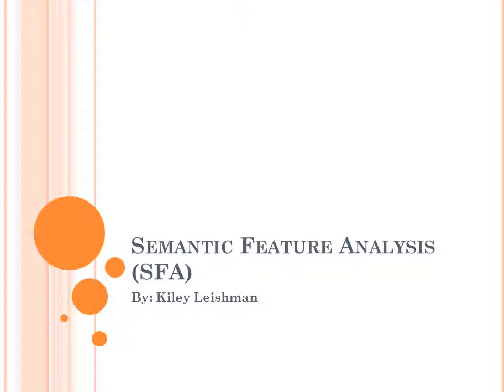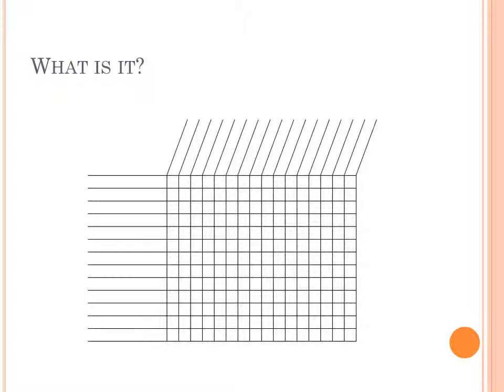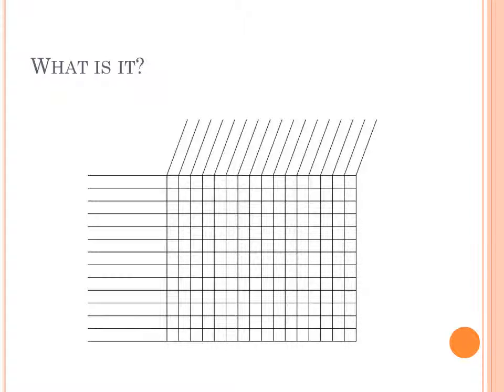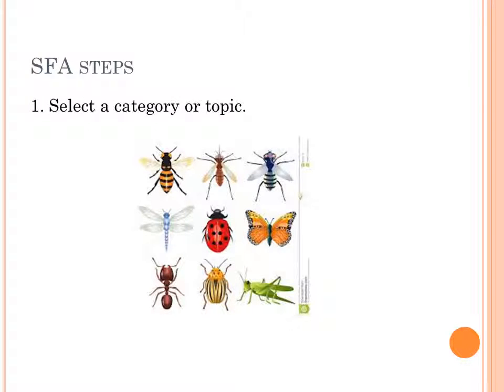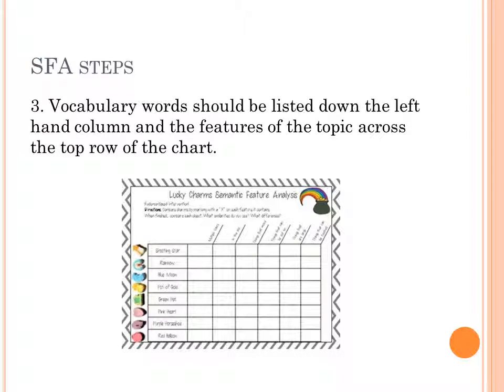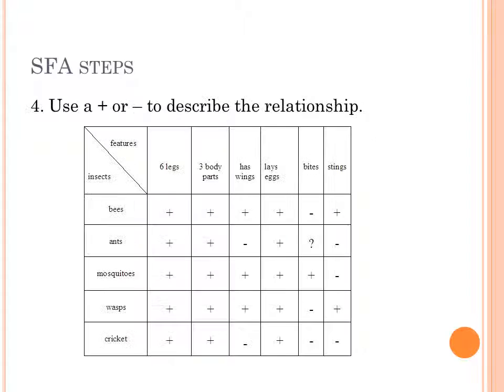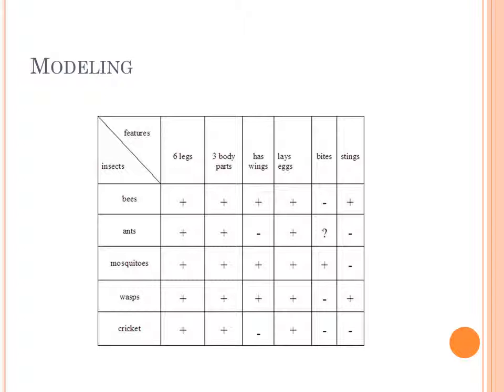Semantic Feature Analysis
This is an overview of the Semantic Feature Analysis.